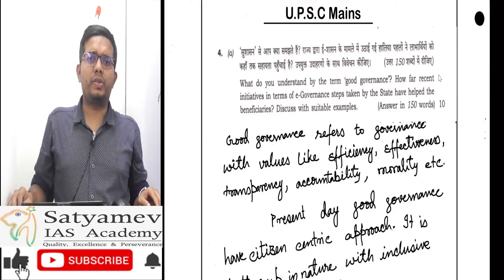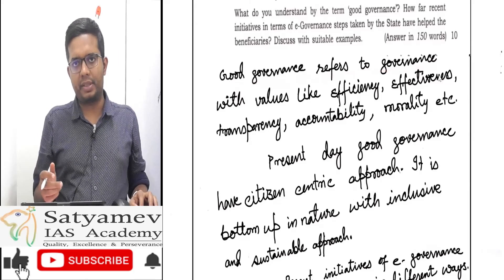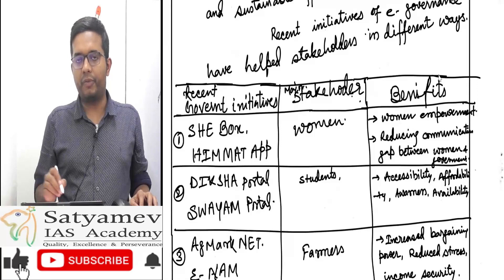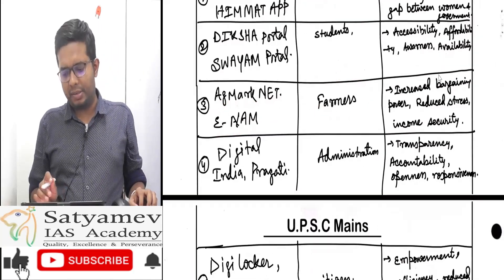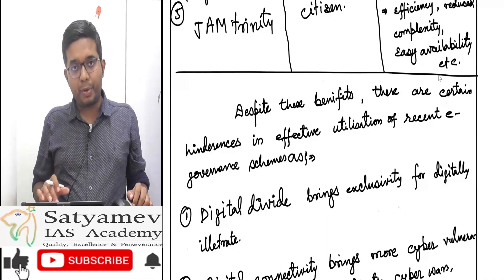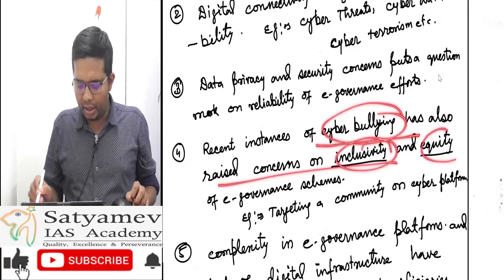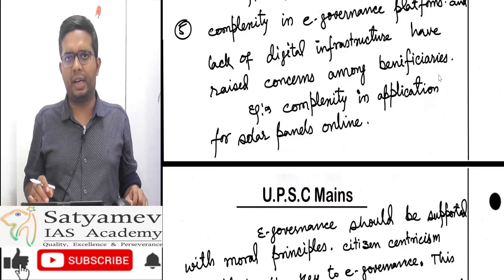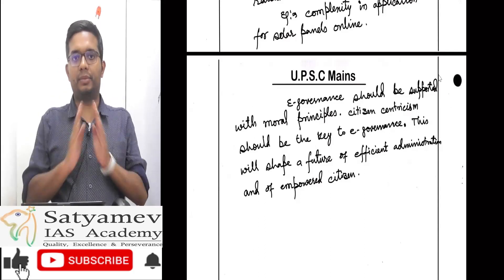"Cracking UPSC: Unleashing the Power of Daily Answer Writing!" DAW Day 9 | upscresult2022.